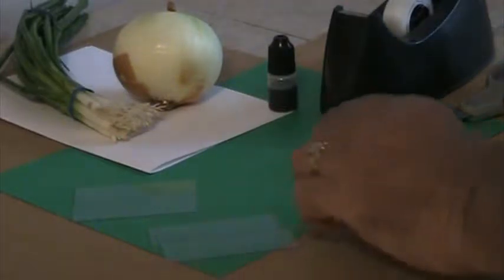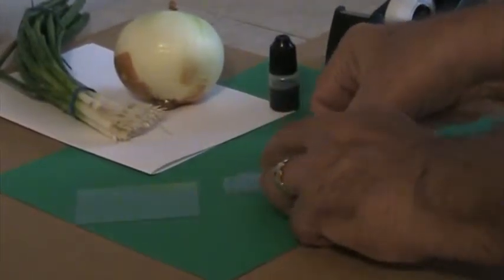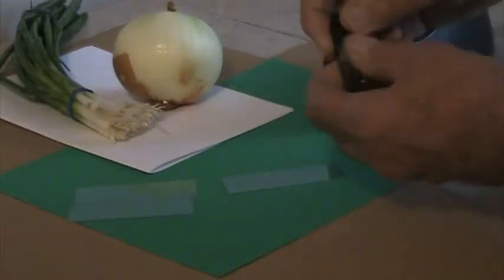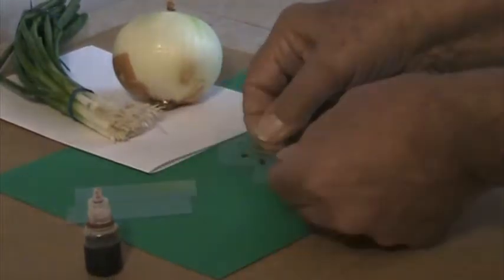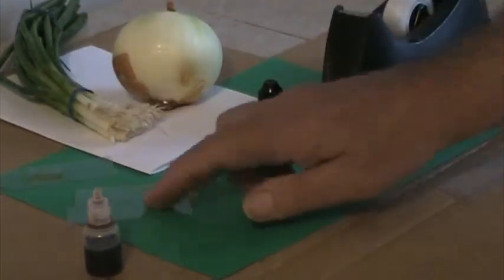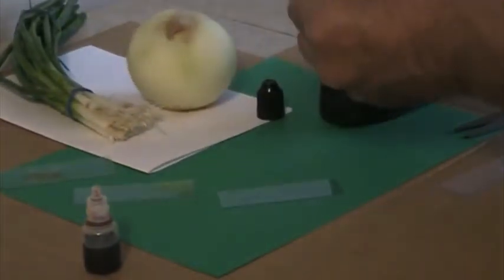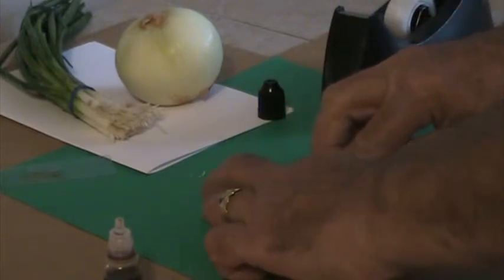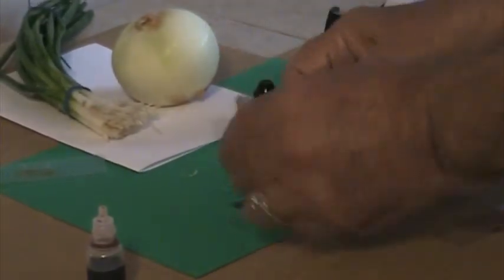Camerascope lab: making an onion skin wet mount